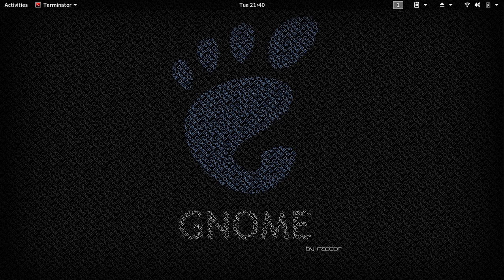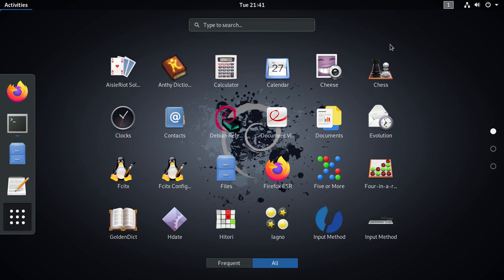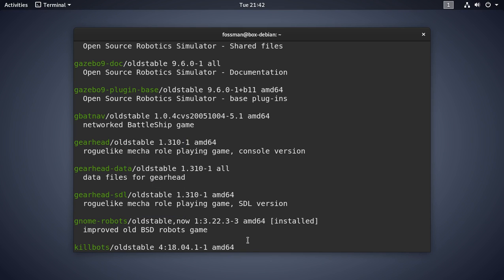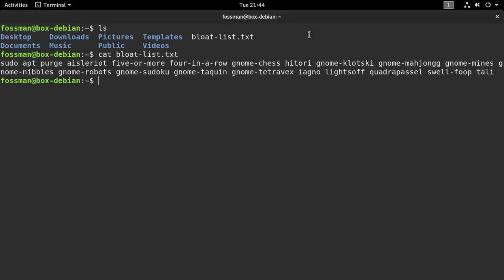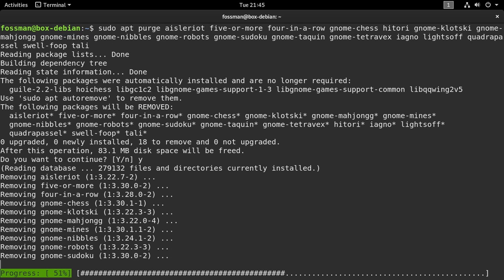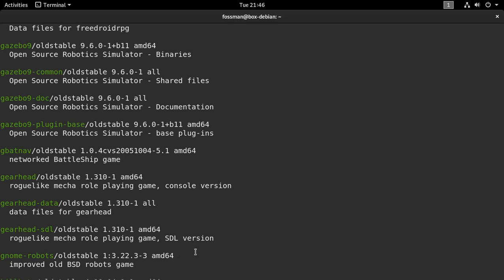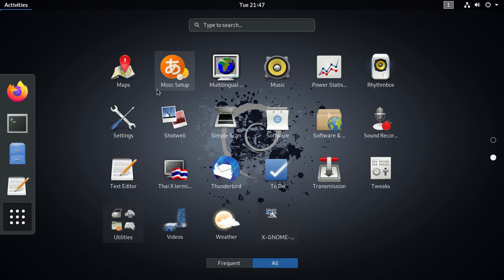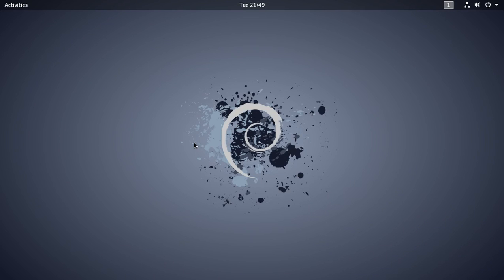Remove All Games Debian/Gnome | Single Command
Remove all games in Debian using the Gnome desktop in a single command.

Command
sudo apt purge aisleriot five-or-more four-in-a-row gnome-chess hitori gnome-klotski gnome-mahjongg gnome-mines gnome-nibbles gnome-robots gnome-sudoku gnome-taquin gnome-tetravex iagno lightsoff quadrapassel swell-foop tali